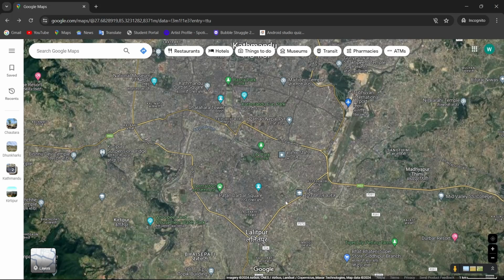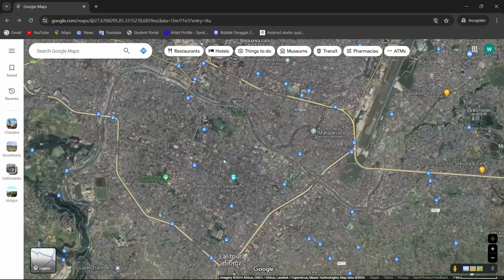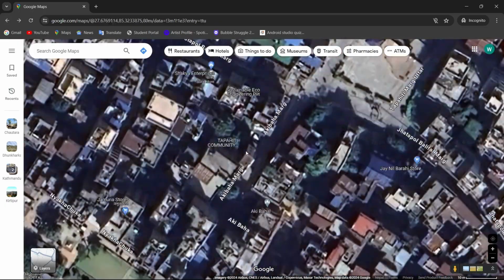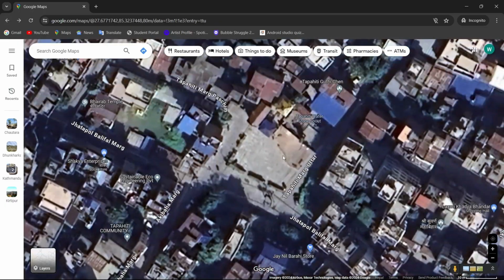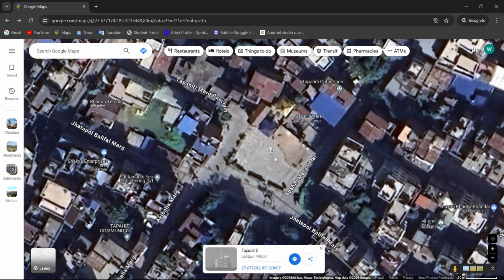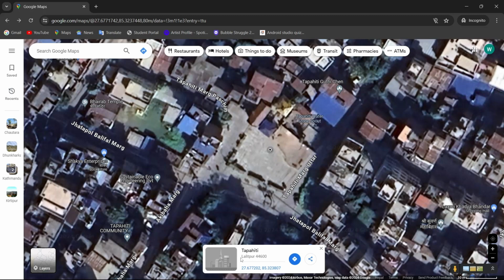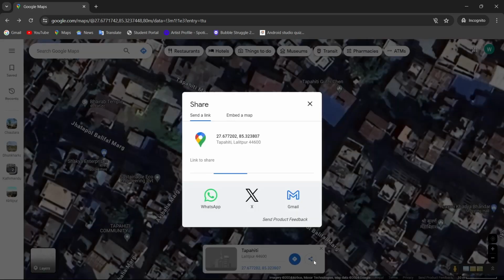How to Add Pin in Google Map 2024?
Mark your points of interest with our guide on 'How to Add a Pin in Google Maps.' We'll walk you through the steps to place pins on your map, making it easy to save and share locations. From personal landmarks to important addresses, adding pins is simple and effective. Whether you're planning a trip or organizing a project, this guide is for you. Join us as we demonstrate how to add pins in Google Maps. Don't miss out – start pinning your locations today!